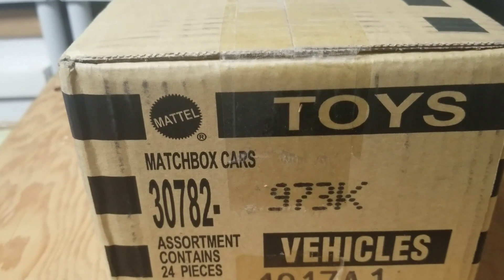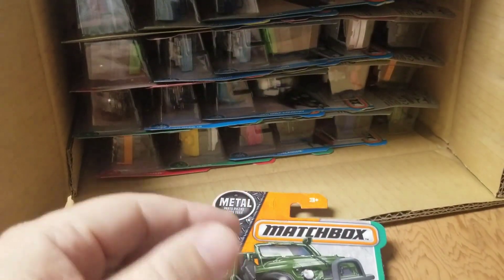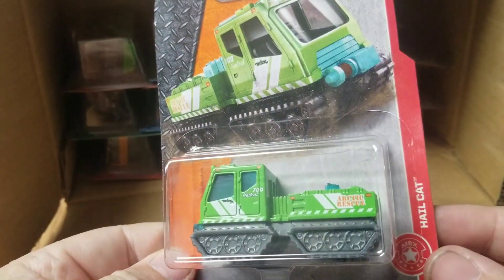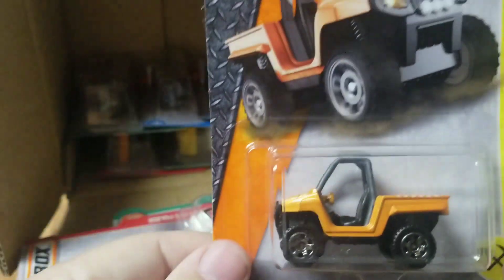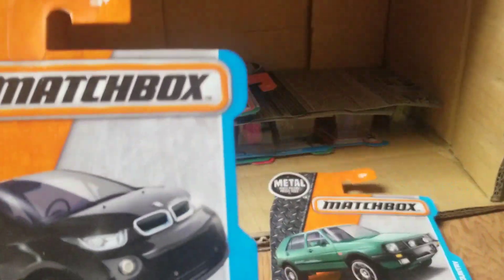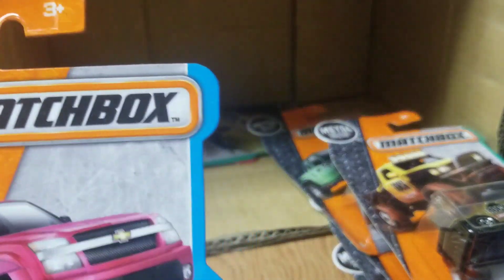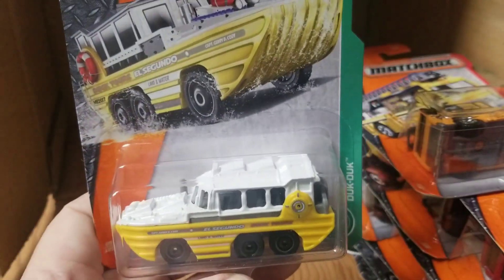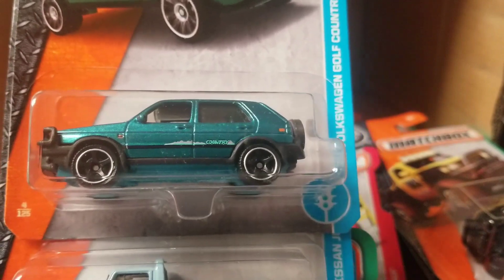New 2017 K Matchbox Case unboxing let's see what's inside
New 2017 K Matchbox unboxing let's see what's inside

Nickelcast Diecast Replicas Check him out on cases of Matchbox, hot wheels ALSO m2 and greenlight he sells out fast